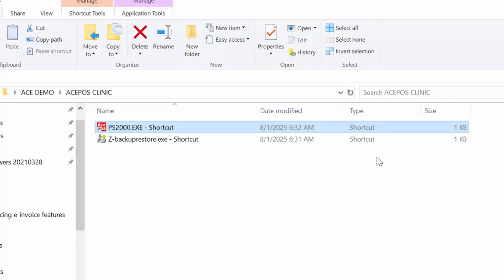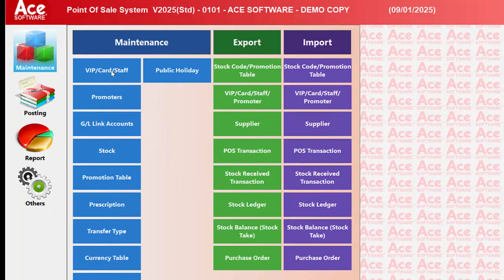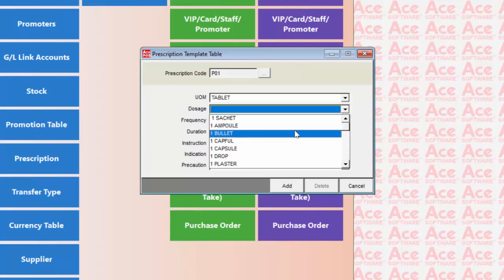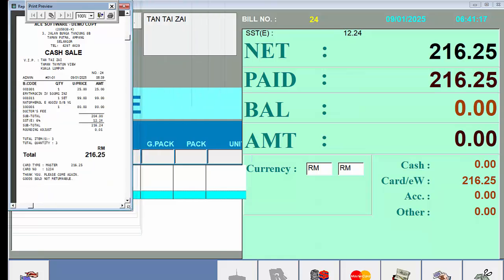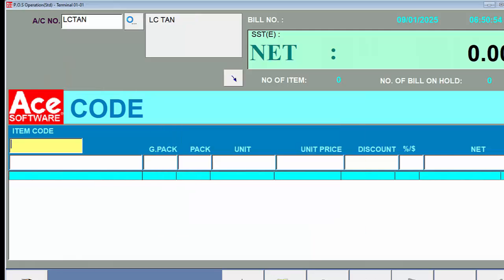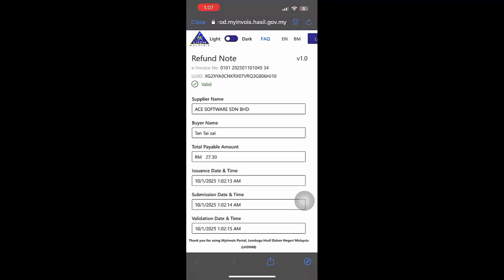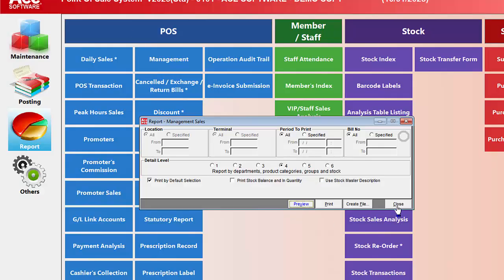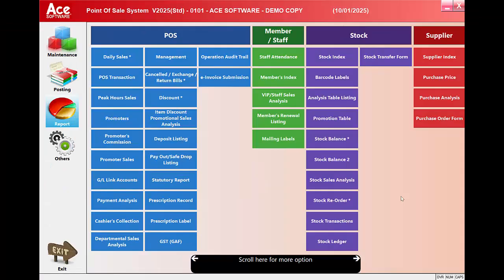PRESENTATION VIDEO ON HOW TO USE ACEPOS SYSTEM TO MANAGE A CLINIC BUSINESS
this is a presentation video on how the AcePos Point of Sales system can be use to manage a clinic business.  this includes managing stock balances such as medicines, supplements etc and include the requirements of e-invoicing as well.  Also include keeping records of patients visits and the types of medicines prescribed and the billing for the charges involved during those visits.